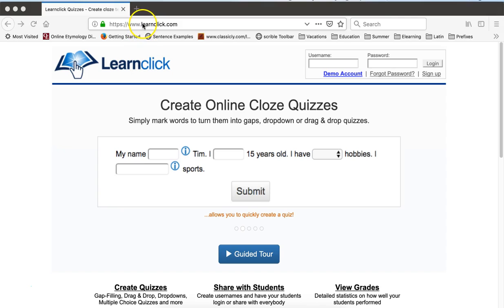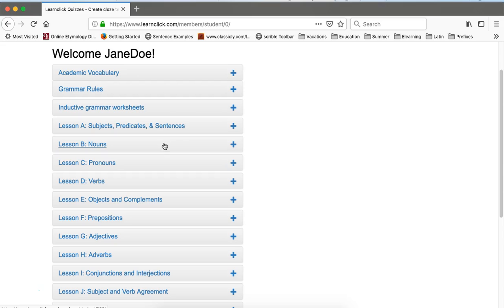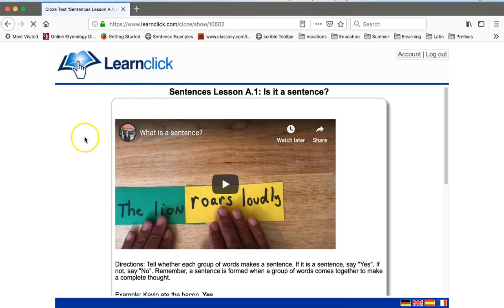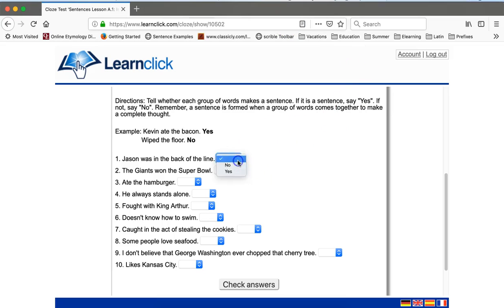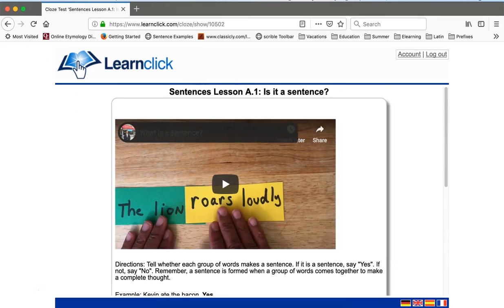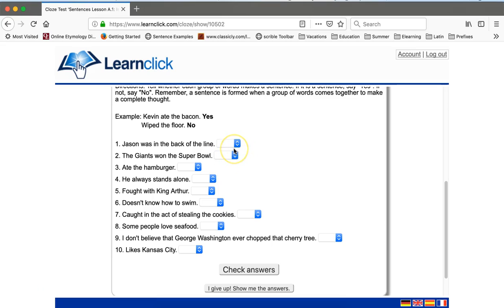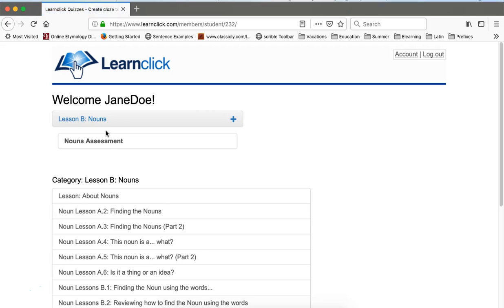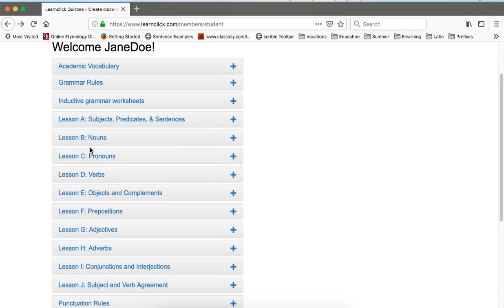Introduction to ScholarSkills Online Grammar Platform